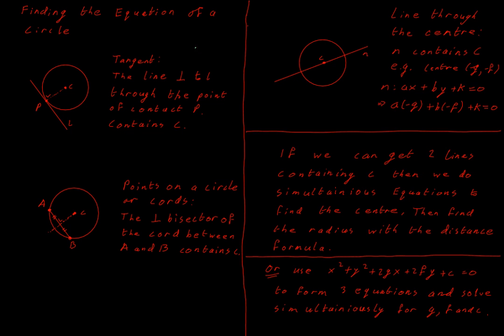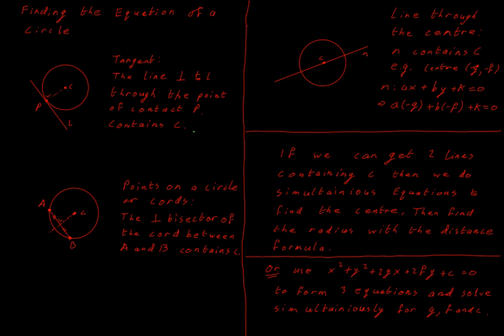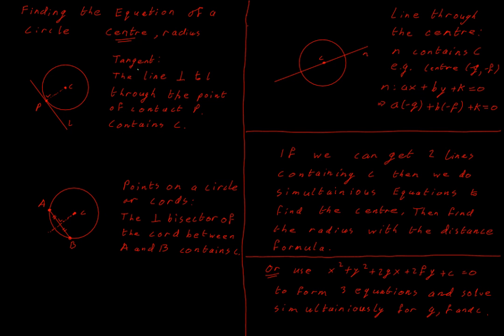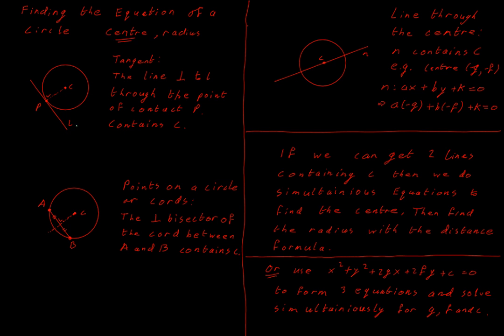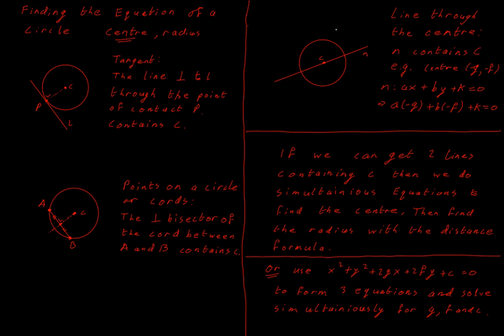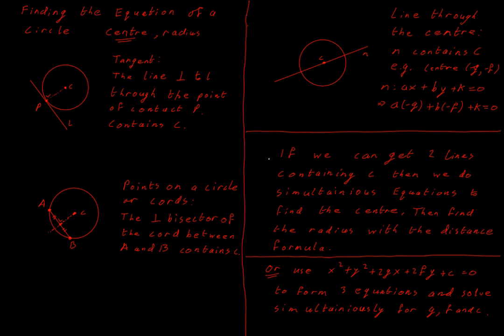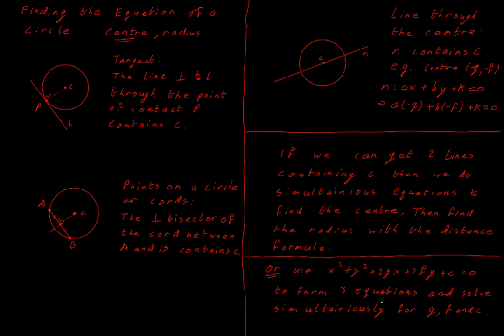Finding the equation of a circle 1